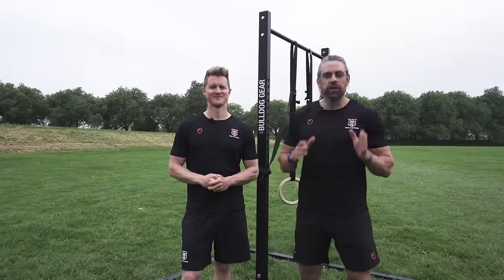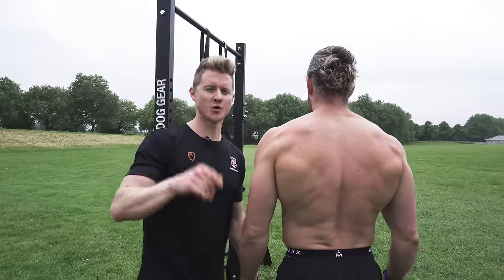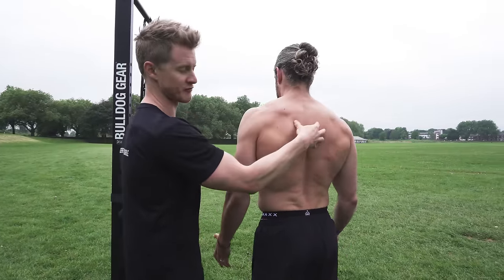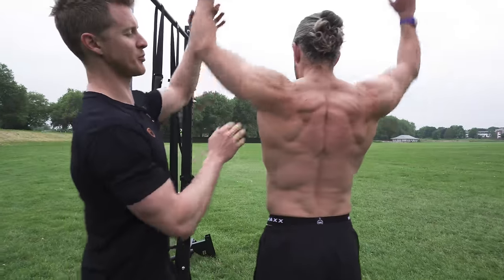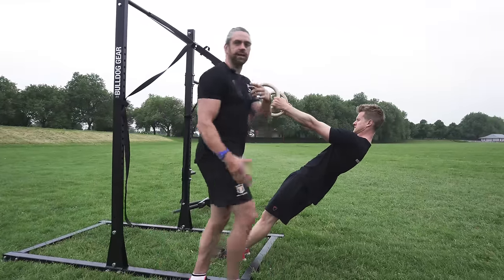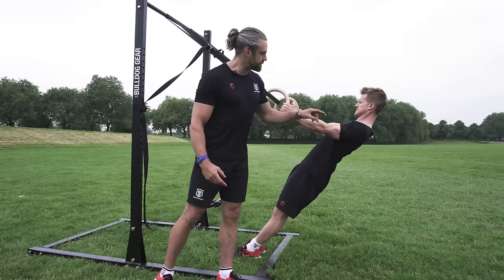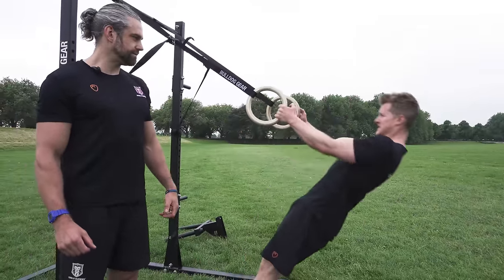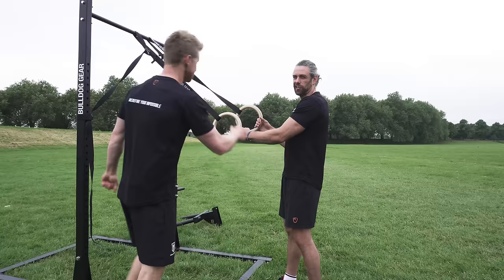SHOULDER HEALTH Importance of Horizontal Pulling | School of Calisthenics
Improve your shoulder health, increase stability and retraction strength by targeting the posterior deltoid with for horizontal row variations!

Need any equipment; resistance bands, rings, massage balls or any other Calisthenics equipment?